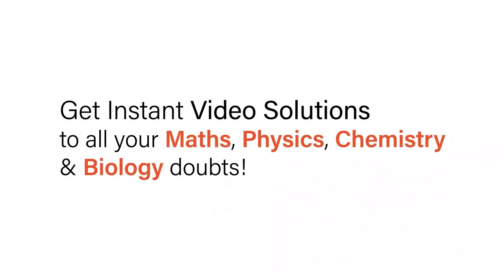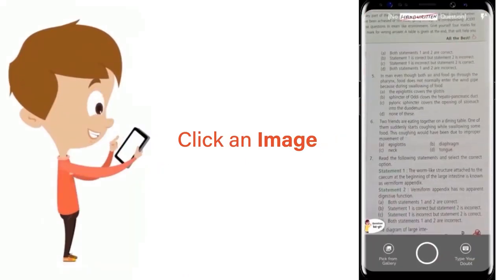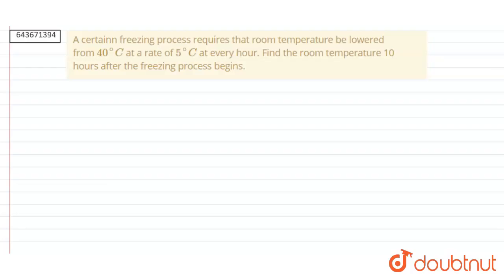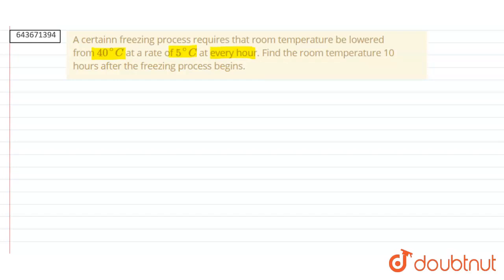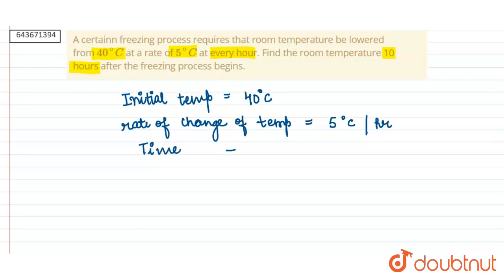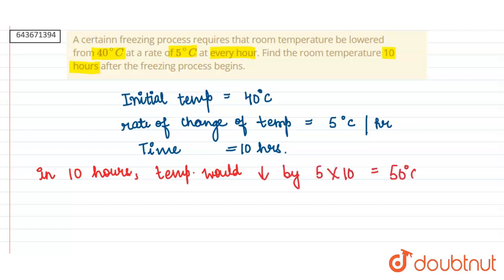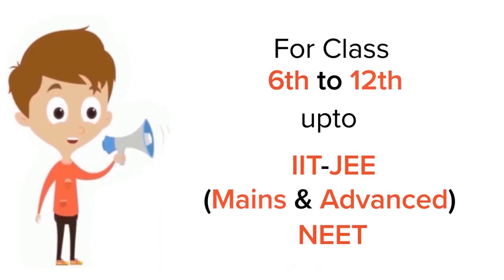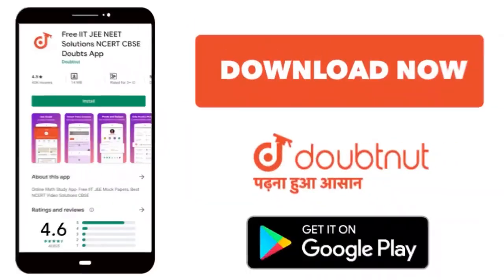A certain freezing process requires that room temperature be lowered from 40^(@)C at a rate of 5...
A certain freezing process requires that room temperature be lowered from 40^(@)C at a rate of 5^(@)C at every hour. Find the room temperature 10 hours after the freezing process begins.
Class: 7
Subject: MATHS
Chapter: INTEGERS
Board:ICSE

👉 Have Any Query? Ask Us.